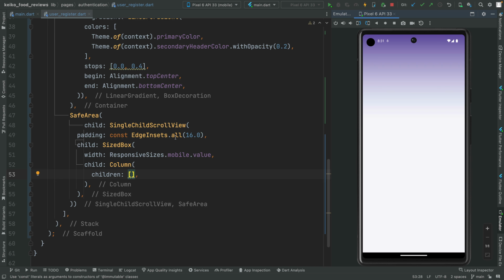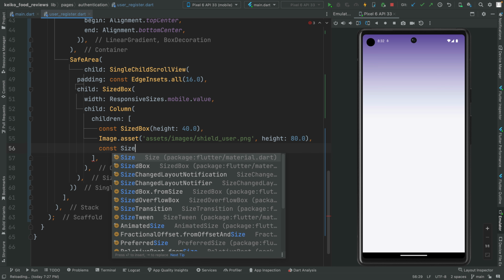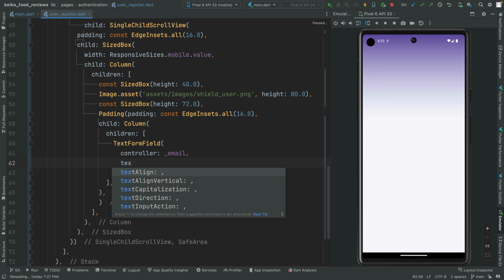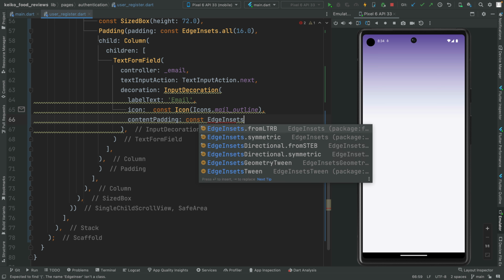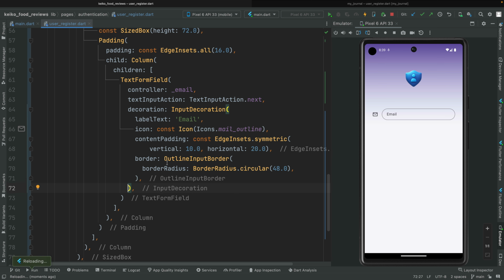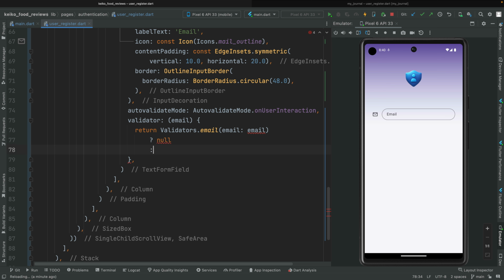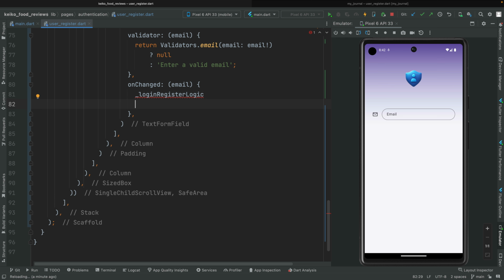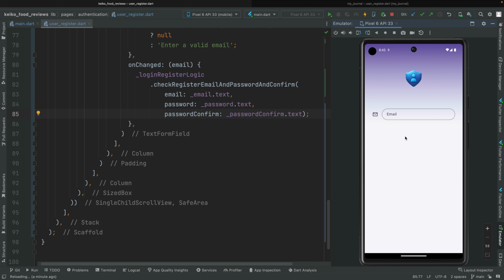Register User Page - Base Layout Email - 3 of 7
Layout Image, body Structure, and Email